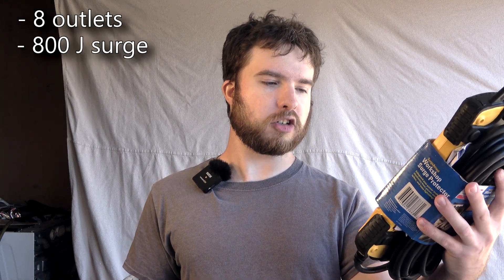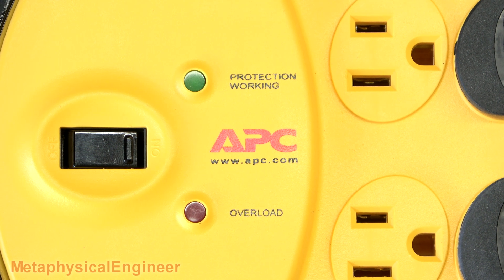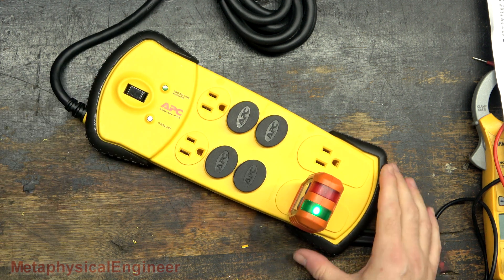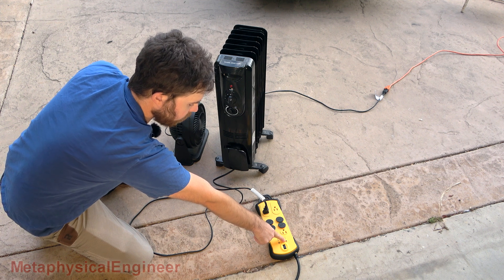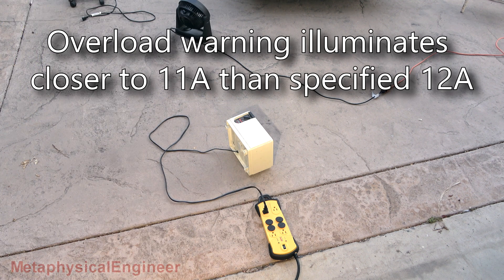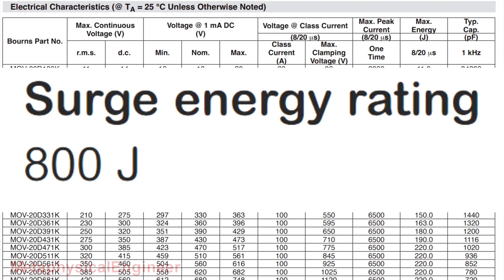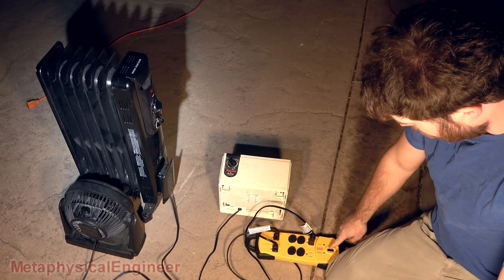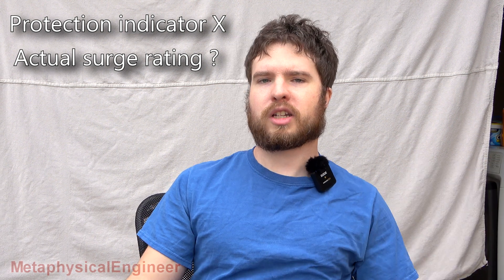What's Inside This Surge Protector?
A surge protector for ten bucks is a steal, but what do you get for that price?

Part teardown, part product review, and part safety test of an APC Workshop SurgeArrest power strip, model PDIY8.

Chapters:
0:00 Overview
1:13 Teardown and Circuit Analysis
6:27 Reassembly
8:00 Load testing
11:39 Conclusion